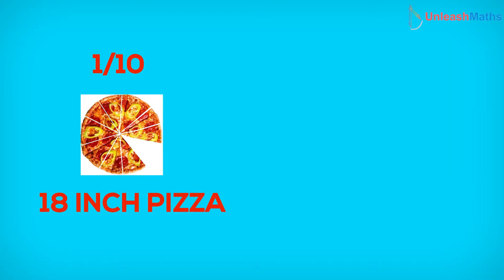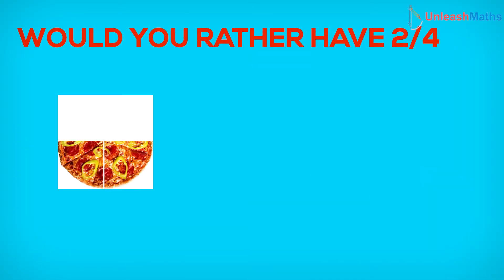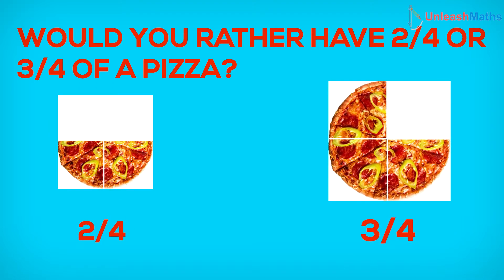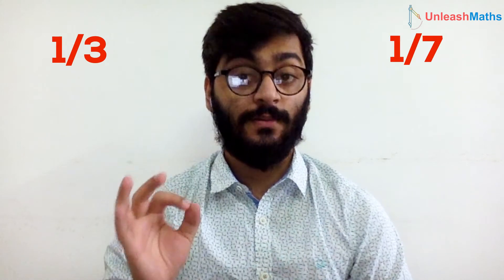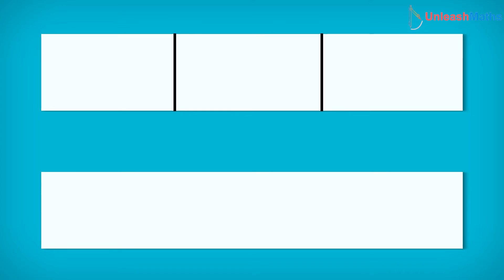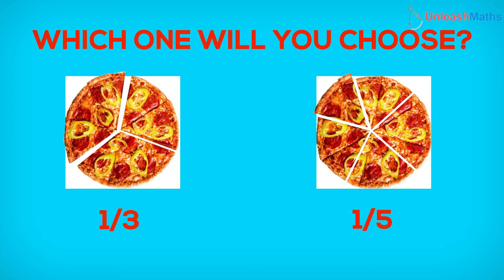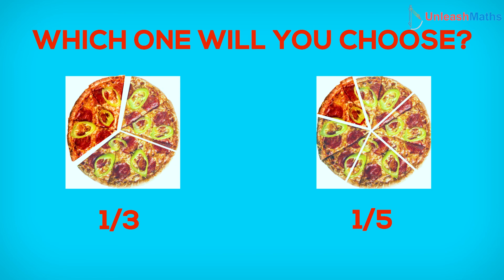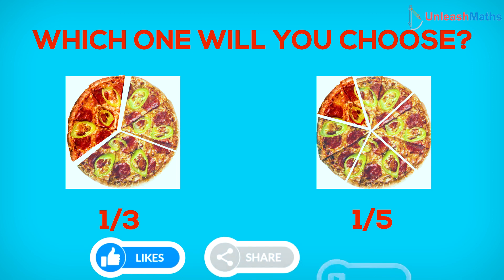Comparison of fractions | Like Fractions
Comparison of Fractions: Like Fractions through pizza.